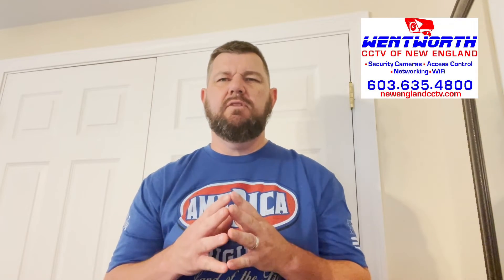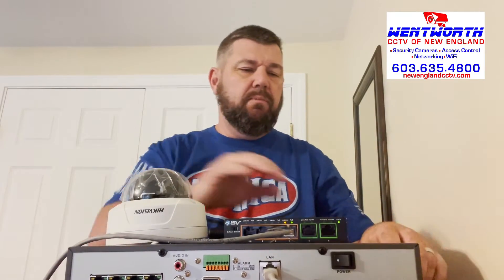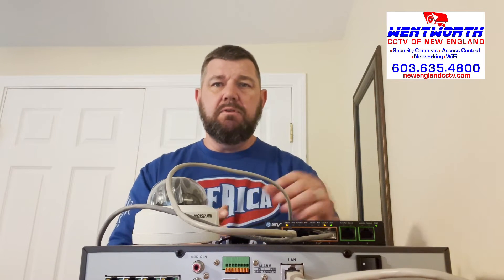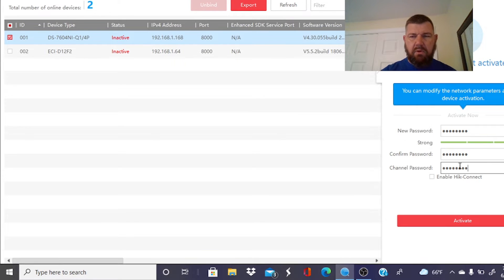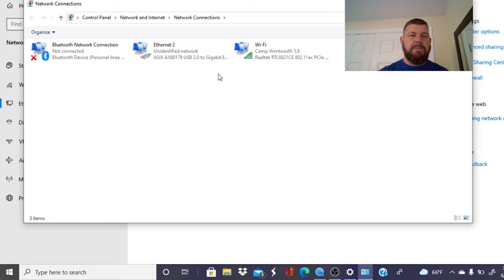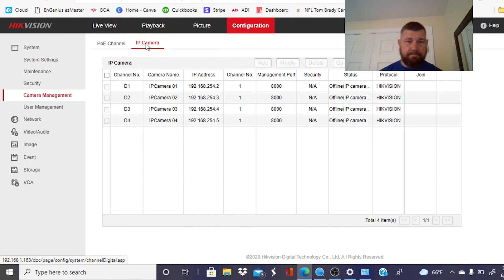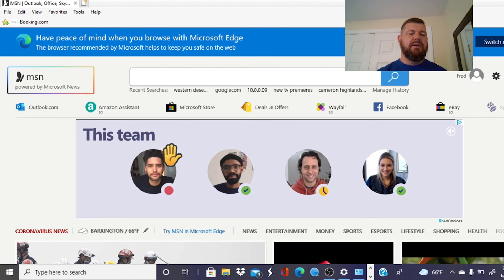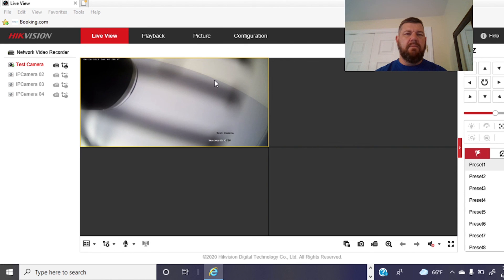Networking a Hikvision IP Camera to NVR Using A External PoE Switch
► Networking A Hikvision IP Camera To A NVR Using A External PoE Switch

In this video we instruct viewers on Networking A Hikvision IP Camera To A NVR Using A External PoE Switch. The configuration process is relatively simple using the SADP tool to activate the IP camera and NVR. Once activated, we can configure the IP camera to the NVR for live view and video playback functions.

► Ⲏіkvіsіon DS-2CD2183G2-I Acusense 8MP IP PoE Dome Camera

Chapters:

Intro: 00:00
Deploying PoE Switch: 01:10
Using SADP to locate cameras on network: 05:35
Activating IP cameras/ NVR using SADP Tool: 06:25
Networking IP camera to NVR: 08:40
BV-Tech 6 Port PoE+ Switch (4 PoE+ Ports with 2 Ethernet Uplink and Extend Function: